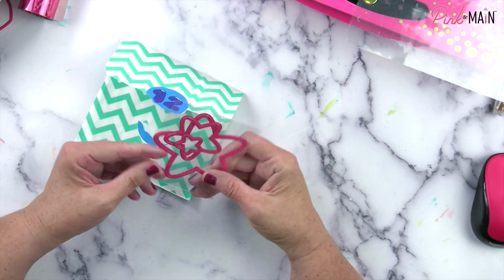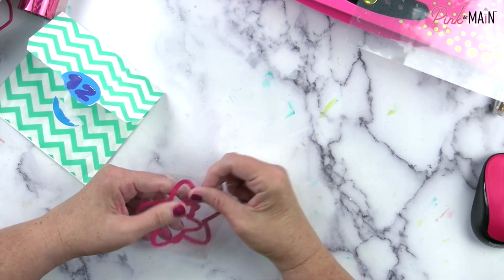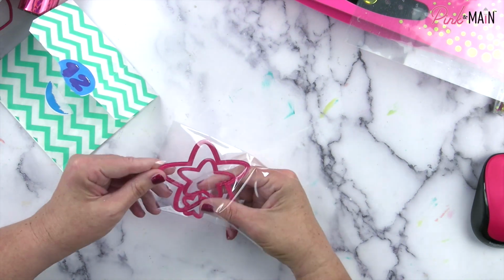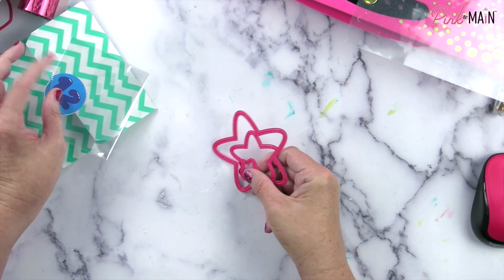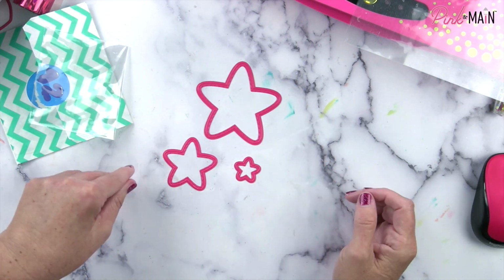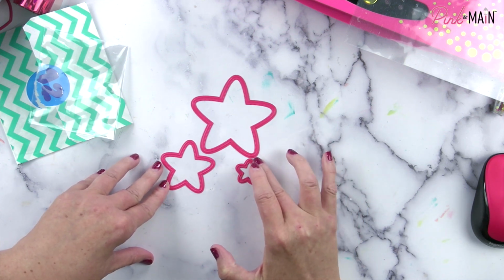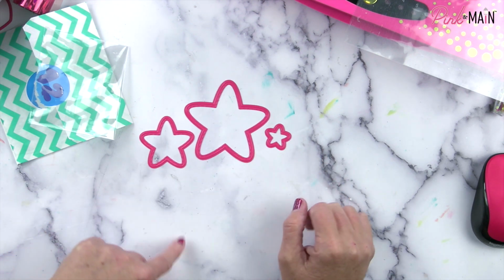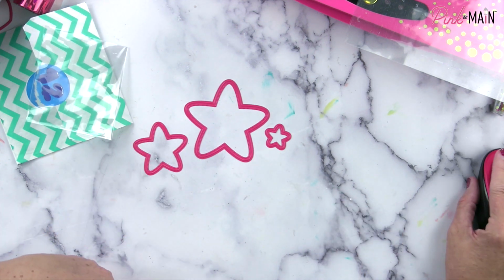Pink and Main Advent Calendar 2024 Day 12 REVEAL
Join Michelle as she opens and reveals day 12 of the 2024 Advent Calendar. You can find more Pink and Main products